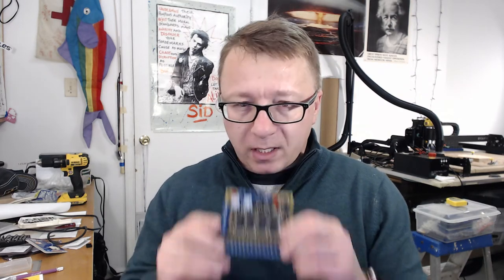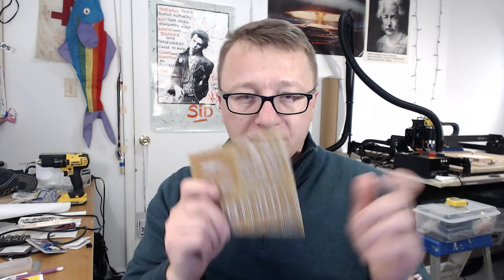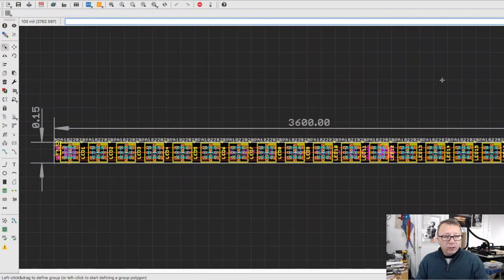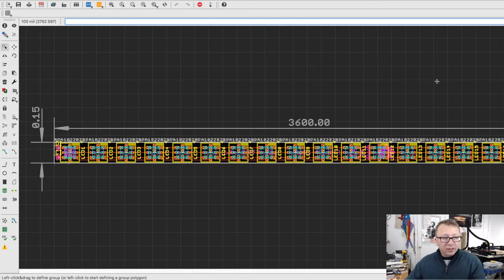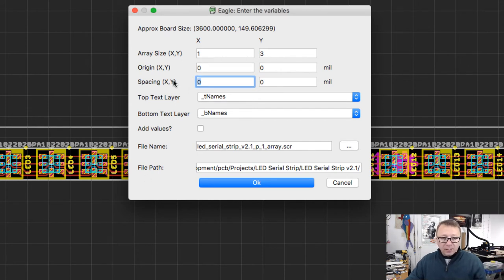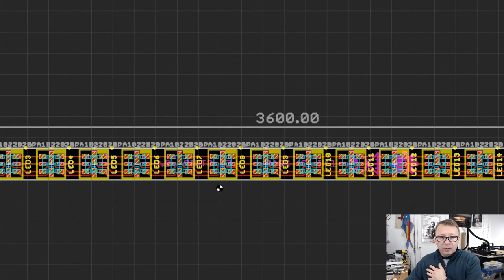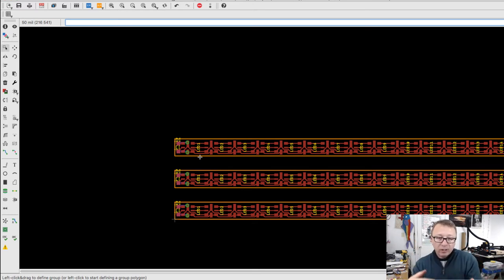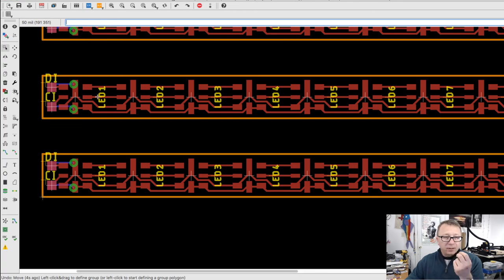Panelizing PCBs with Eagle CAD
Video about panelizing PCBs using Eagle CAD.  I created a heavily modified version of Array ULP, which is now significantly more friendly.